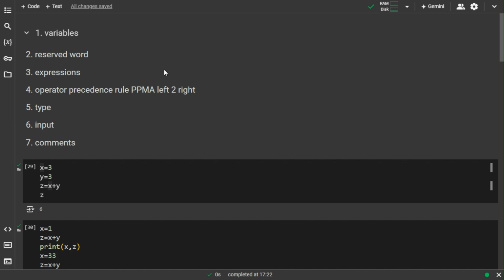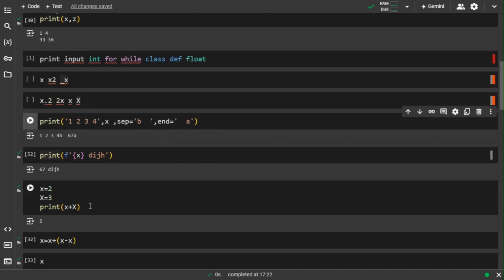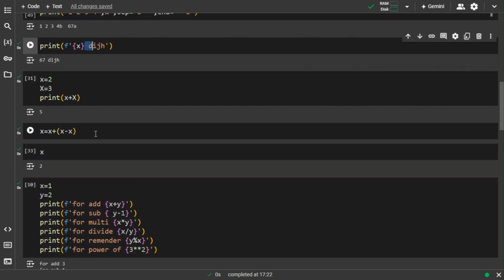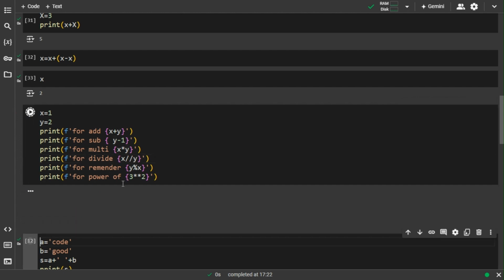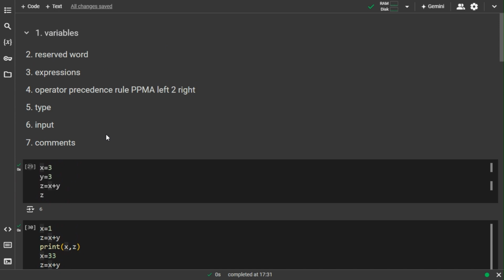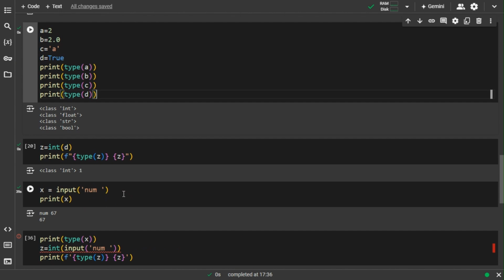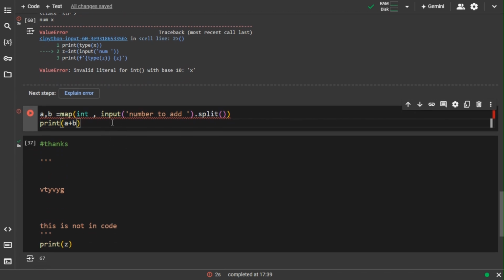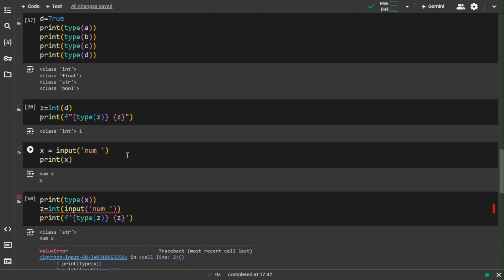Introduction to Basic Python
Python is a powerful, high-level programming language that is widely appreciated for its simplicity and readability, making it an excellent choice for beginners and professionals alike. Developed by Guido van Rossum and first released in 1991, Python's design philosophy emphasizes code readability and ease of use, allowing developers to write clear and logical code for small and large-scale projects. Key features of Python include dynamic typing, a robust standard library, and cross-platform compatibility, which enable developers to build diverse applications ranging from web development and data analysis to artificial intelligence and scientific computing. As an interpreted language, Python supports an interactive programming experience, simplifying the debugging process and fostering rapid development cycles.